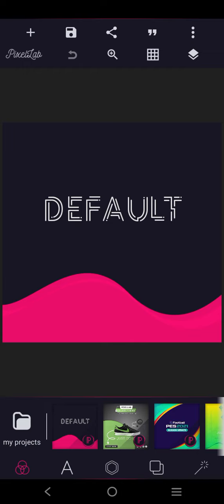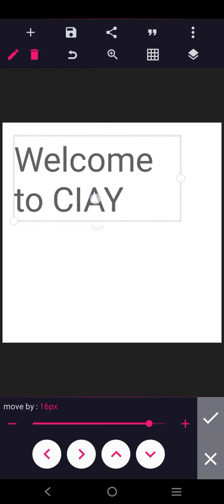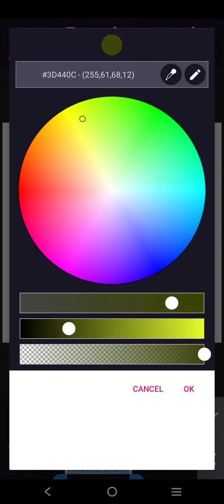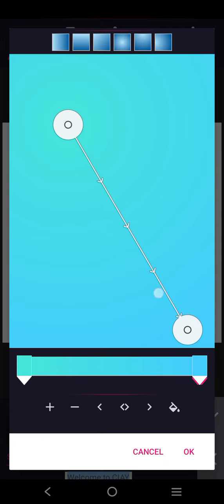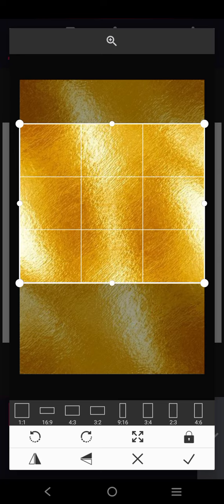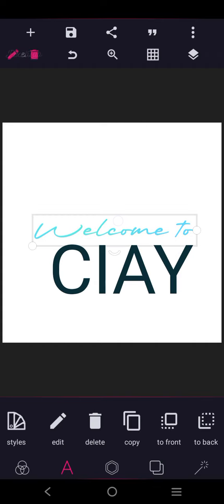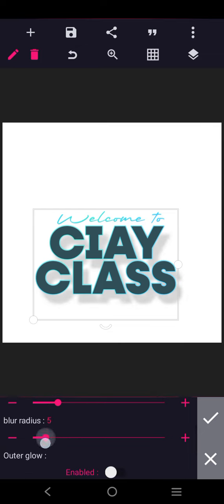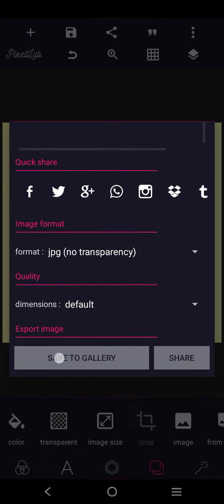Is PixelLab Worth Using?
🎨 CIAY Week 5 – Introduction to PixelLab

Welcome to Week 5 of the CareerBoost Initiative for African Youth (CIAY)!
In this exciting session, we're diving into one of the most beginner-friendly yet powerful mobile tools for graphic design – PixelLab.

📌 What to Expect:

Interface walkthrough and key features

Step-by-step tutorial on creating stunning graphics

Interactive quiz (essay format – answers to be submitted in the YouTube comment section)

💡 Don’t forget:
✅ Comment your full name, school name & school address as attendance
✅ Share this link with your friends and classmates

Be consistent. Be creative. Be present.

🔗 Watch now: [Insert YouTube Link]
Powered by InStride Pathways Youth Foundation
🌍 Building Talents. Building Africa.